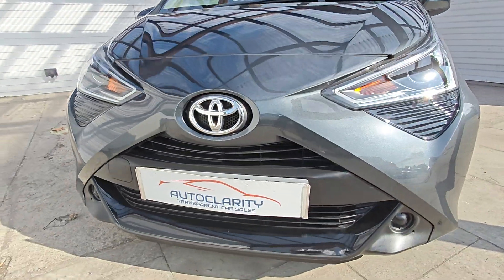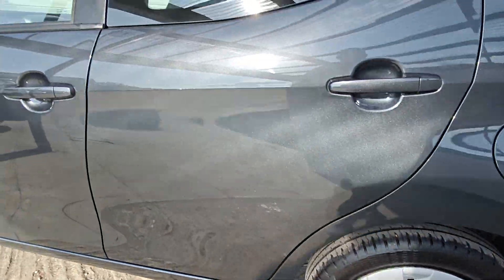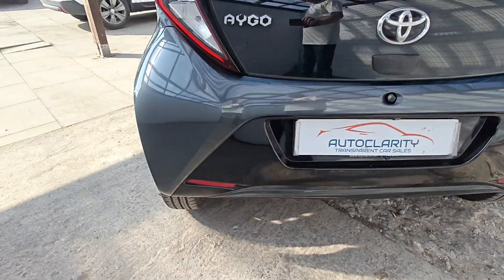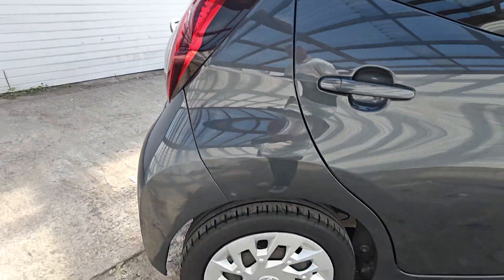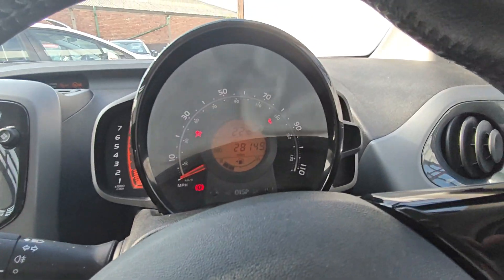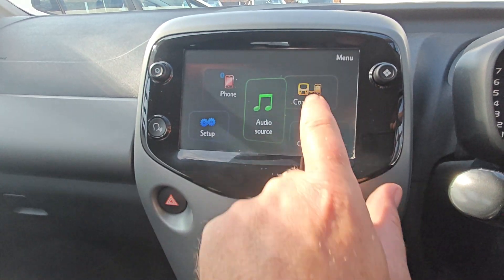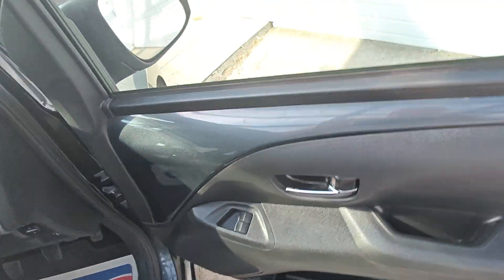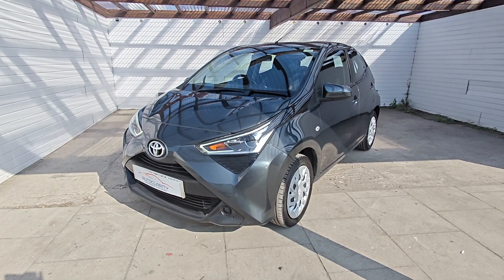2020 TOYOTA AYGO 1.0 VVT-I X-PLAY 5d 69 BHP